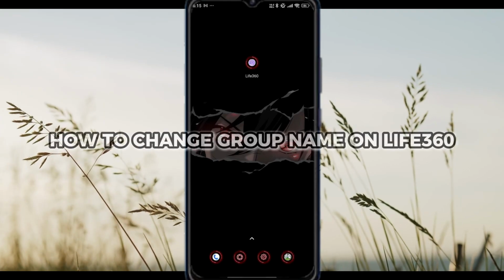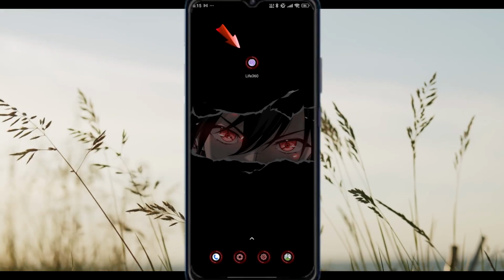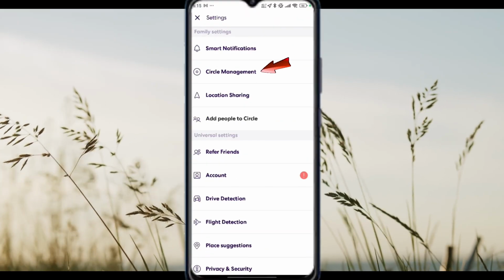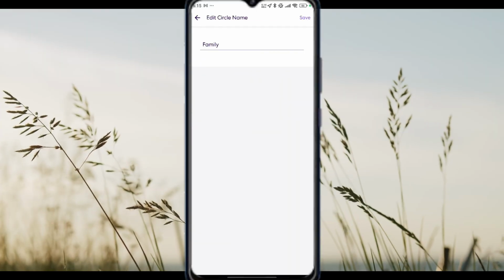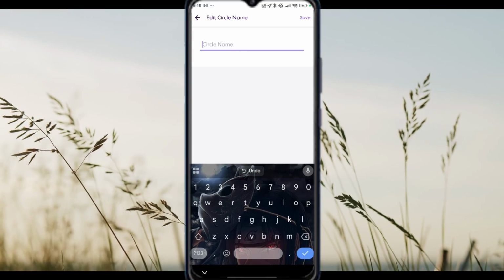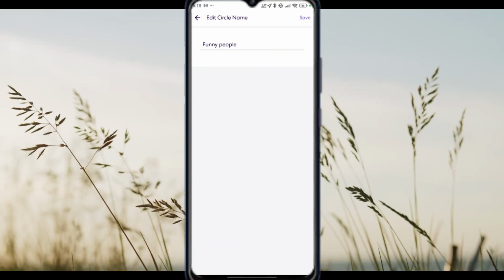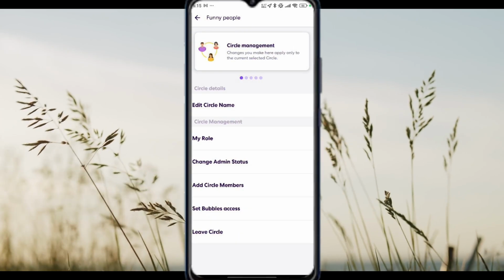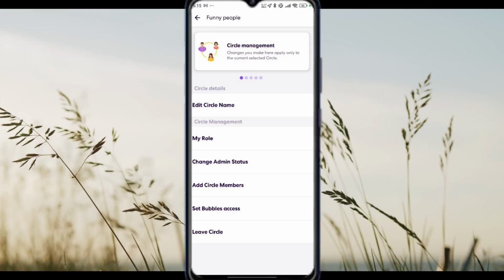How to Change Group Name on Life360 2025?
Want to change your Life360 group name? In this quick guide, we'll show you how to easily update your Circle name in the Life360 app. Whether you're renaming your family group or creating a new one, this tutorial will help you personalize your Life360 experience.​

Changing your Circle name on Life360 is a simple process that enhances your app's organization. Follow along to learn how to make your Life360 groups more personalized and easier to manage.​